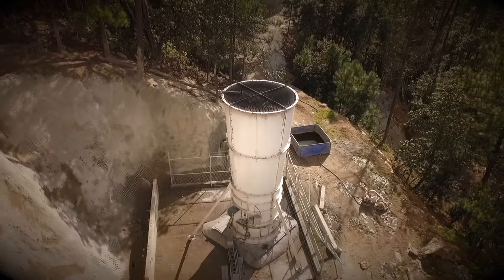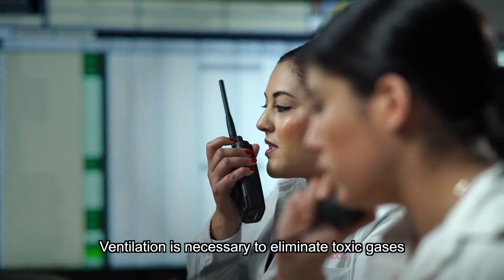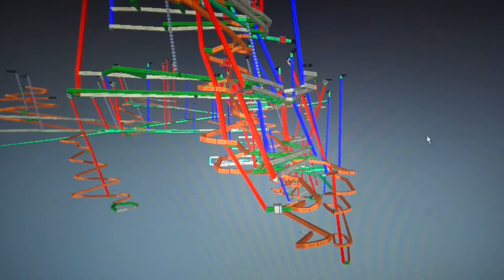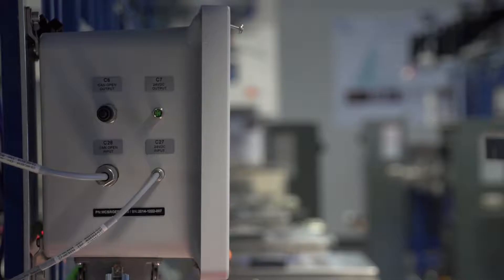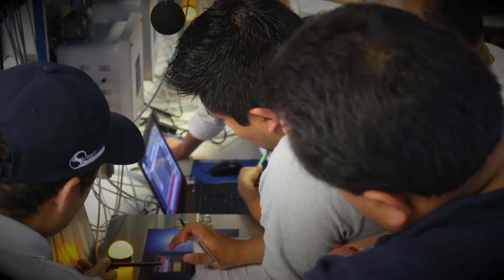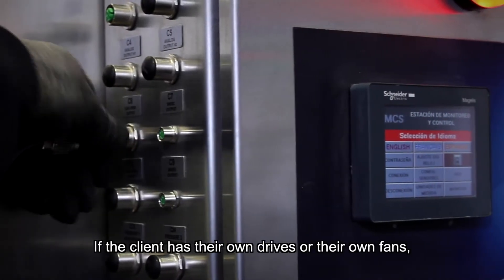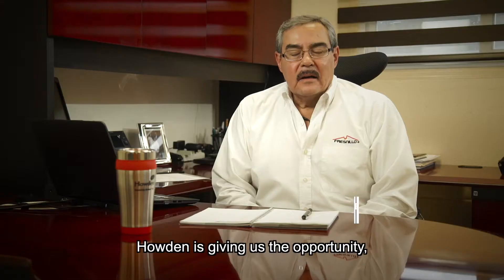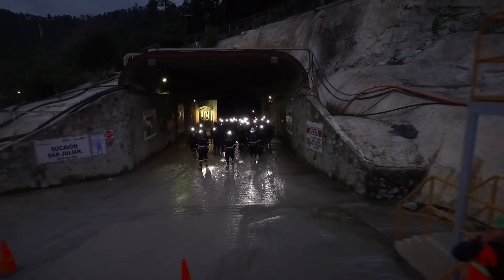VentSim CONTROL | San Julian Mine | Howden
VentSim CONTROL is a control and optimization system for underground mine ventilation. This implement integrates the whole theoretical basis on ventilation throughout dynamic and easy-to-use software interface capable of controlling the ventilation system in real-time.

VentSim CONTROL uses control algorithms to better distribute air in the mine while reducing power consumption cost by the fans. It can also increase production through flow and gas controls after the blasting.

With our simulation and 3d modelling tool, it is also possible to simulate production scenarios and quantify air needs for the personnel and the equipment. Thanks to this we're in compliance to the legal ventilation requirements of each country where we work.

Additionally we offer a wide range of hardware products, which go through a strict quality test, that are easy to maintain and that don't need any type of programming. Through this we are changing the way to work in mining.

For Howden clients are what matters the most and we are aware of how high automation costs are, for that reason we offer a whole range of ventilation control and monitoring products which are ready to be installed and are plug-and-play. This is very convenient as their implementation is quick and low cost and they offer versatility mobility and easy maintenance.

Our most important asset is a workforce who are highly trained and committed to our clients and are ready to provide timely and effective solutions. Mining ventilation control is evolving thanks to VentSim CONTROL. We take mining a whole new level.

Thanks to our technology and to our passion for ventilation we are innovating and revolutionizing ventilation control. Howden - we keep mining safe, the world over